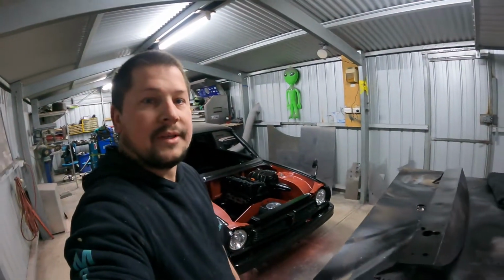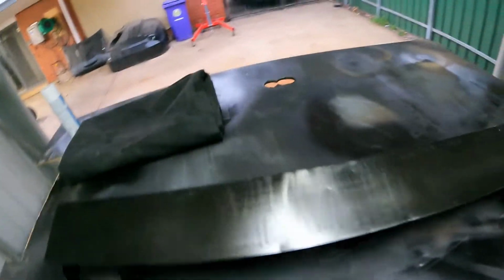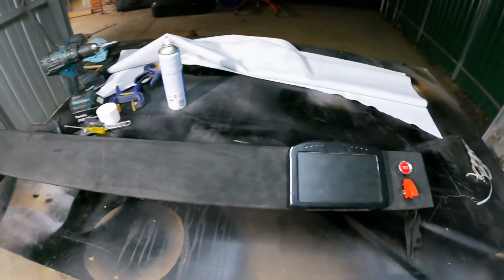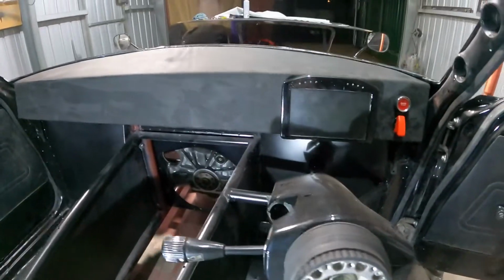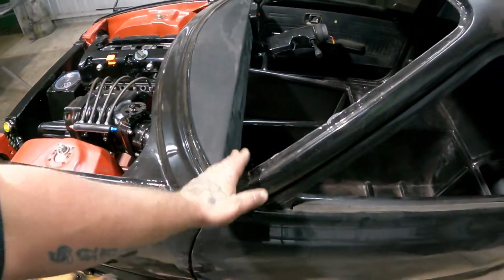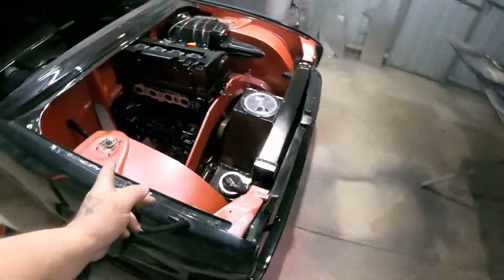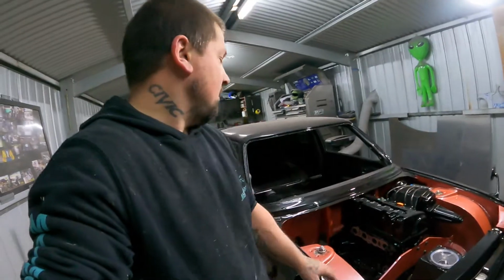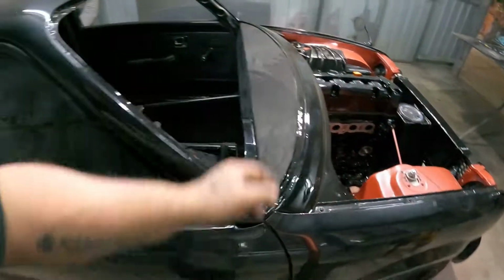twin boosted roll racer dash is done